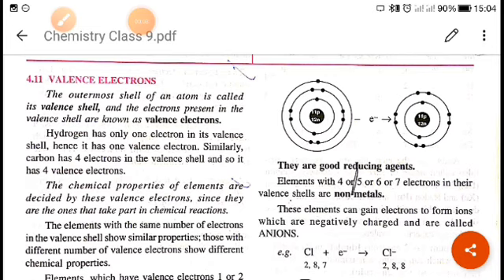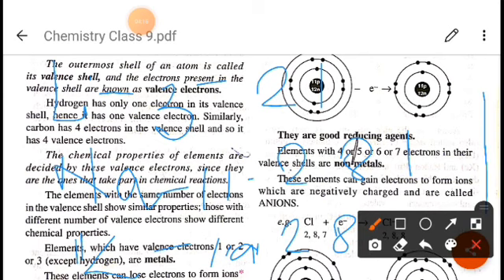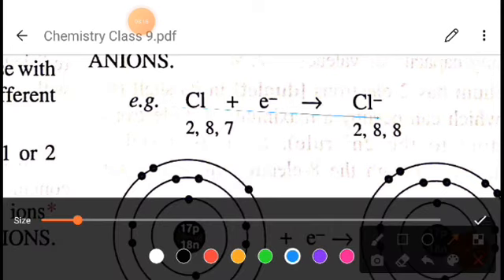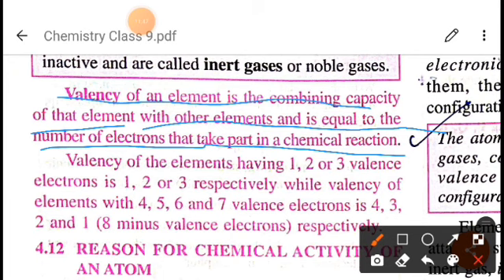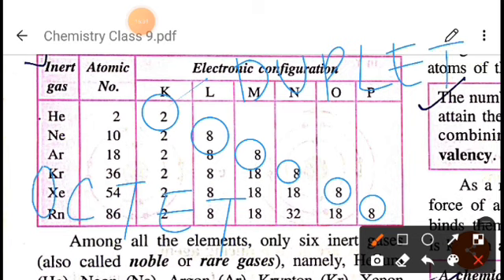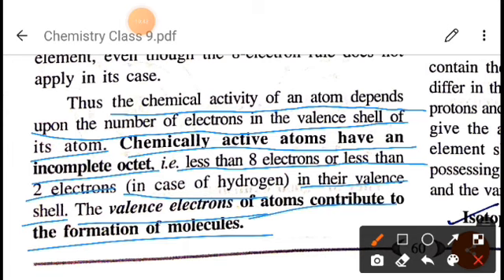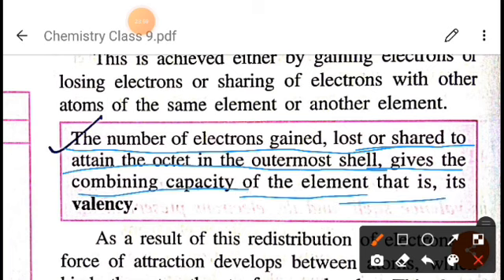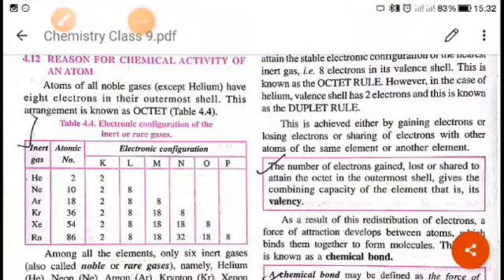Atomic Structure And Chemical Bonding Class 9 L-5